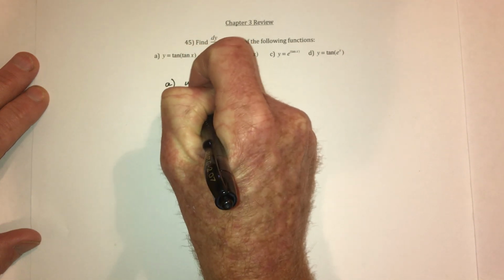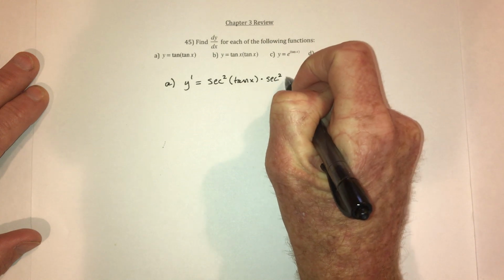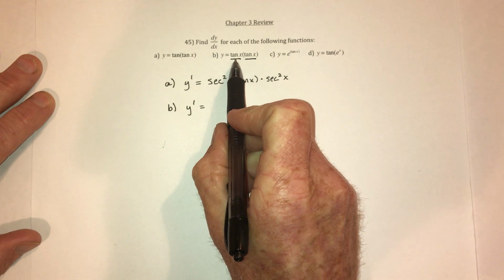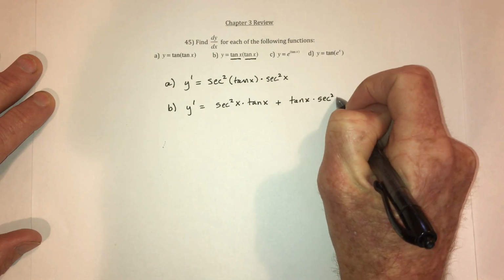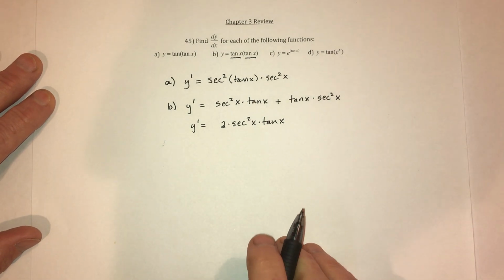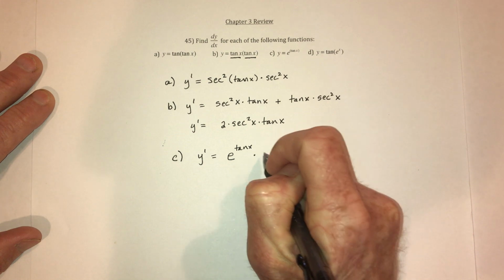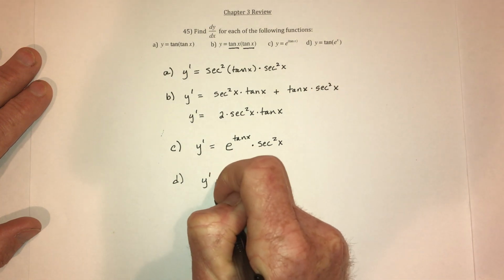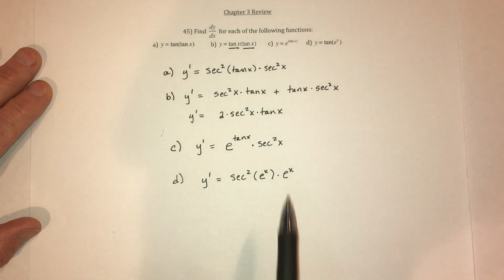Math 3A Podcast 45